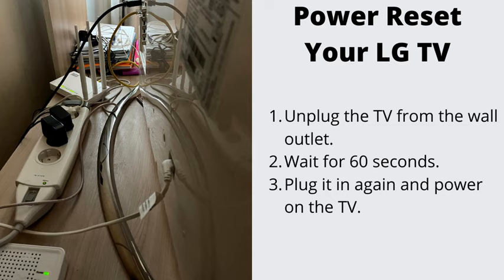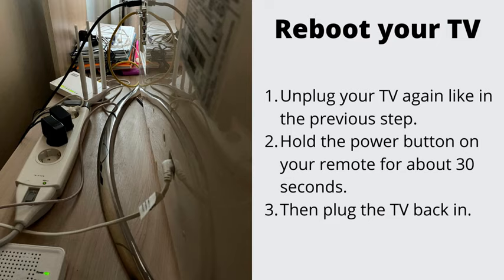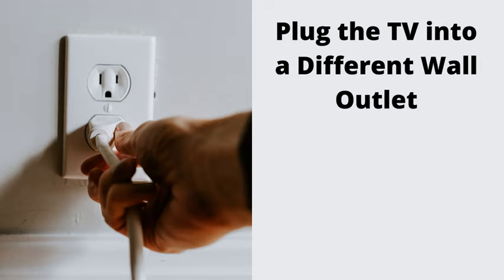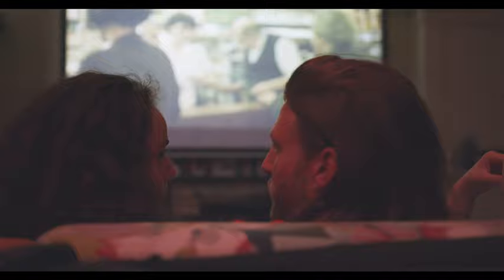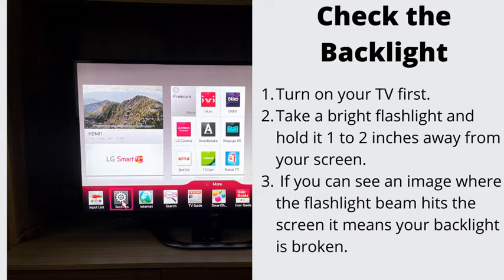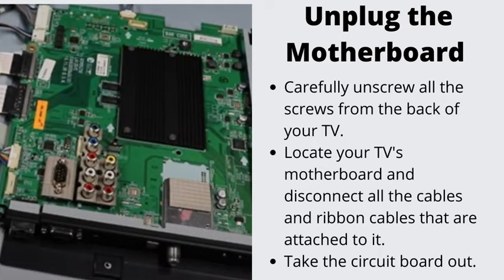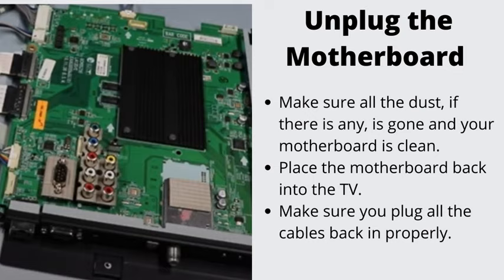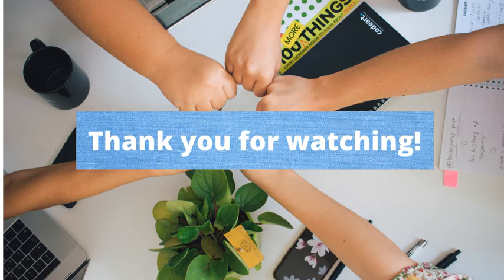Easy Ways To Fix Black Screen On LG TV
Today we will talk about the reasons why your LG TV screen is black, and, most importantly, the best ways to solve the issue.